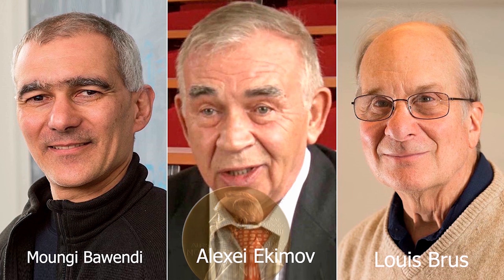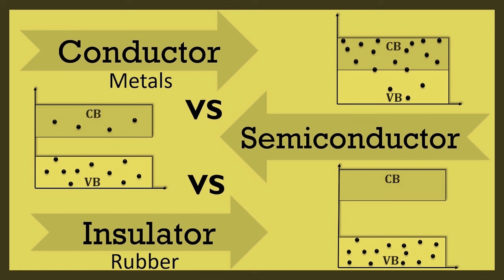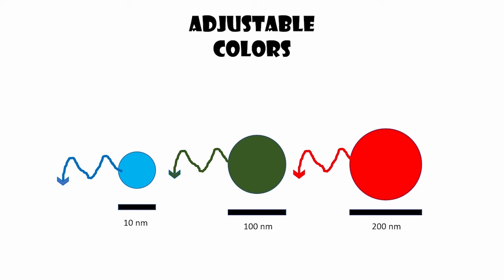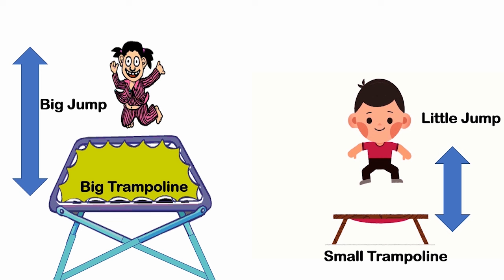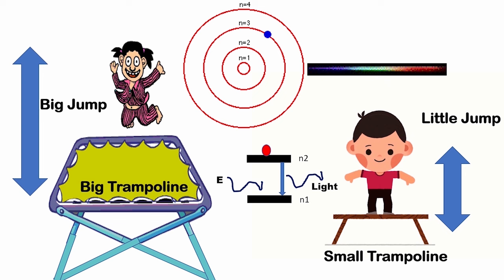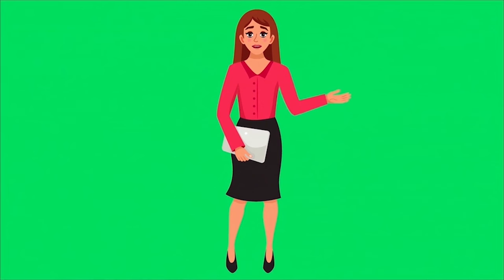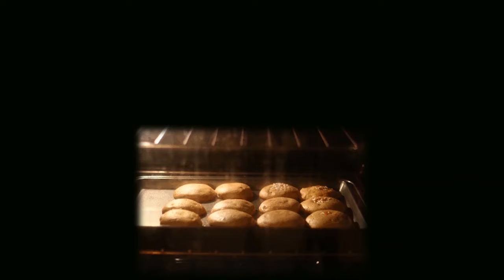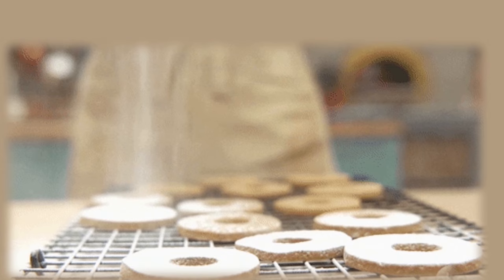What Are Quantum Dots? | How To Prepare Quantum Dots? | Applications of Quantum Dots| Dr. Aman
In 2023 three scientists named Moungi Bawendi, Louis Brus, and physicist Alexei Ekimov in chemistry shared a noble price. They received a Nobel Prize for the discovery and synthesis of quantum dots. The thing that lights up TV screens and helps doctors see the blood vessels that feed tumors. This mini thing shows a phenomenal role in optical, biological, and chemical applications. Now the question is what are Quantum dots and why they are termed as quantum dots.
A quantum dot gets its name because it's a tiny dot of matter so small that it's effectively concentrated into a single point, we can even call it a zero-dimensional. It is so small that it can be considered as an individual atom which is have well-defined energy levels according to the laws of quantum theory.
Get in touch with me

 / beacon_bin_.  .

 / aman.bajpai..  .